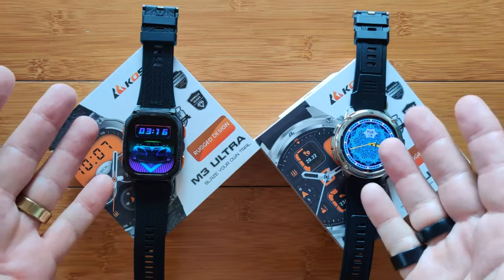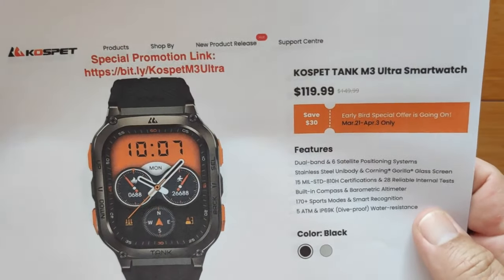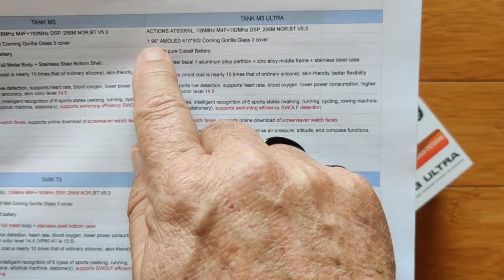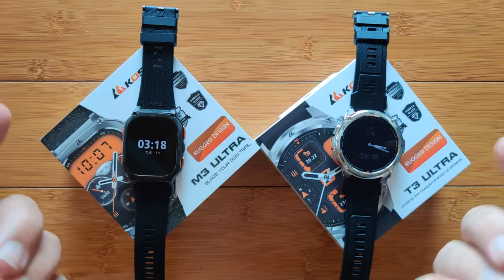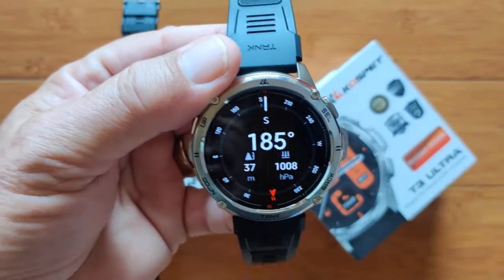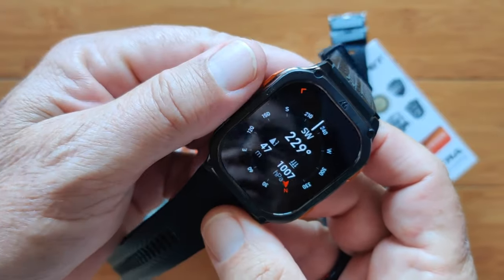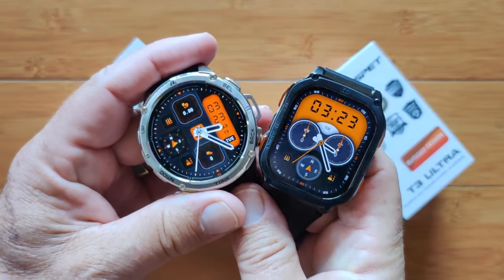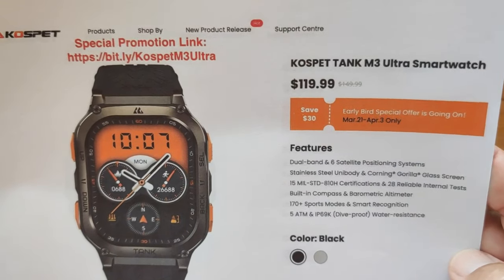Flagship MIL-STD-810H Ruggedized GPS/Compass Smartwatches: Kospet T3 ULTRA & M3 ULTRA Compared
The amazing Kospet smartwatches compared in this video have been provided by Kospet via ZBANX for review. Many thanks to our viewers for making this YouTube site popular and to Kospet for their support. If you are interested in purchasing any of these smartwatches, please use the links listed above. It will help us receive more watches to review for you in the future. Thanks!

DESCRIPTION:
This video series takes a close look at the 2024 line of Kospet smartwatches currently for sale, and helps in narrowing the choices between these top-of-the-line ruggedized wearables. The series looks at the TANK M3, M3 ULTRA, TANK T3, and T3 ULTRA. Today’s video compares the T3 ULTRA with the M3 ULTRA.

By and large, KOSPET TANK M3 ULTRA and TANK T3 ULTRA break new ground with pioneering highlights including:
 • Dual-band & 6 Satellite Positioning Systems
 • Stainless Steel Unibody & Corning® Gorilla® Glass Screen
 • 15 U.S. MIL-STD-810H Certifications & Passed 28 Reliable Internal Tests
 • Barometric Pressure and Altitude Measurements & Built-in Compass
 • 130+ Sports Modes & Smart Recognition
 • 5 ATM & IP69K (Dive-proof) Water-resistance

Meanwhile, KOSPET TANK M3 and TANK T3 are the more advanced versions compared to the previous generations-KOSPET TANK M2 and TANK T2, following remarkable features such as:
 • 15 U.S. MIL-STD-810H Certifications
 • Supercharged by Dual-core CPU ATS3085L
 • 5 ATM & IP69K (Dive-proof) Water-resistance
 • SWOLF Swimming Efficiency Test
 • 130+ Sports Modes & Smart Recognition
 • Full-metal Unibody & Corning® Gorilla® Glass Screen